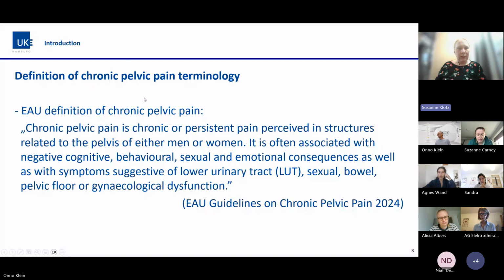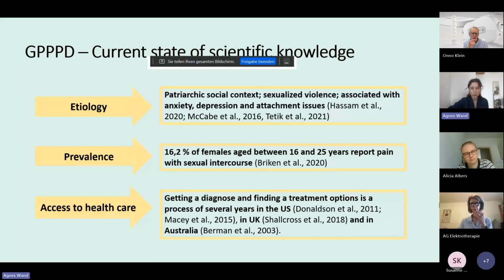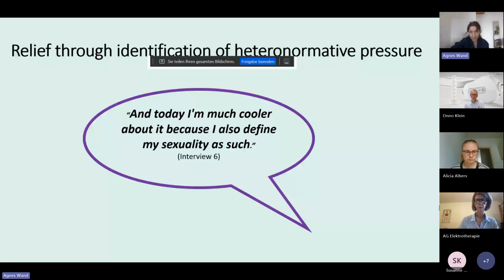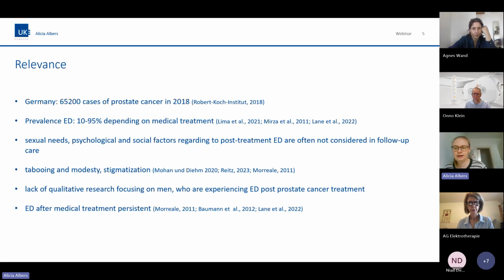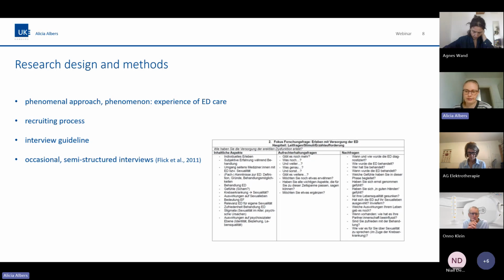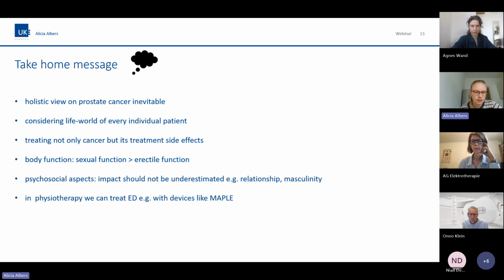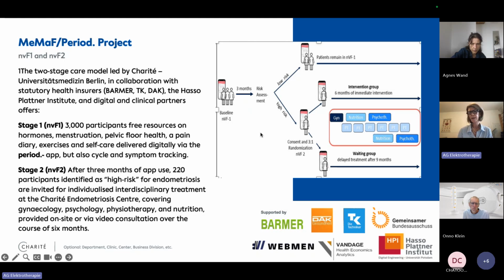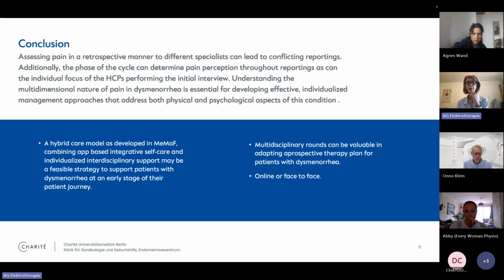xWebinar UKE Pelvic Floor Agnes Wand, Alicia Albers, Sonja Soeder 20250917